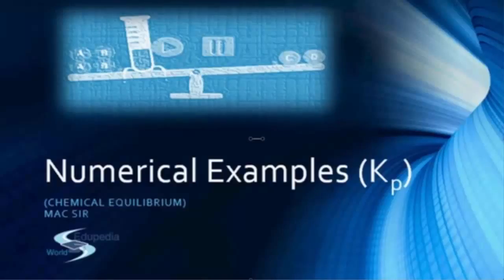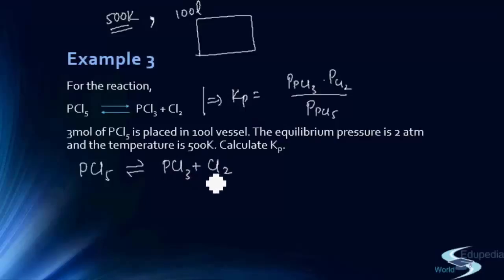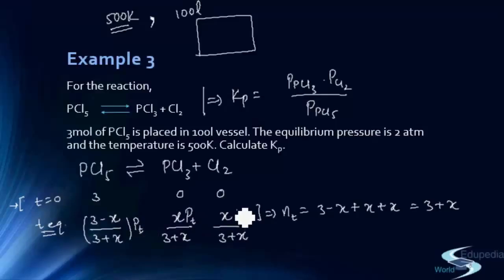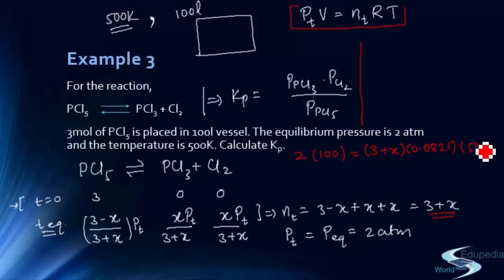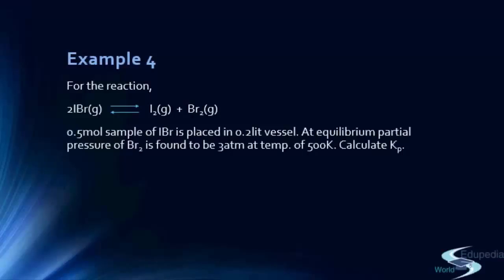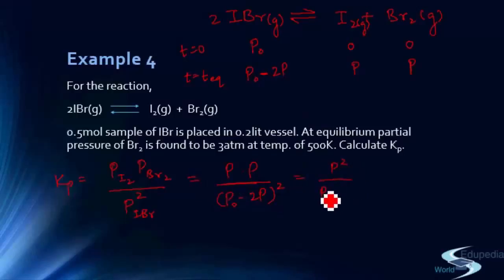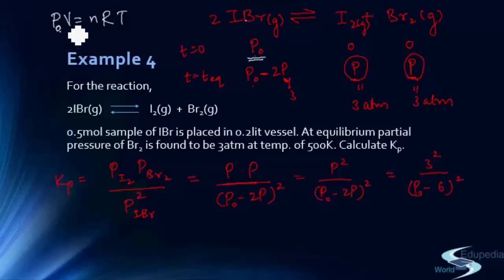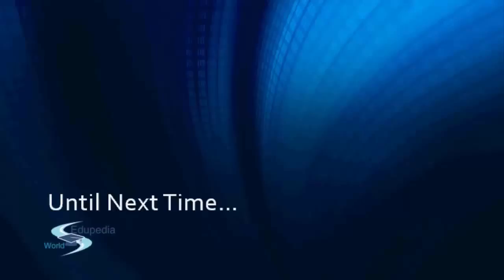Chemical Equilibrium | Numerical Examples For Calculating Kp | Continued.. | Part 10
Physical Chemistry (Grade 11): High School Learning:
Chemical Equilibrium | Numerical Examples For Calculating The Value Of Kp | Continued... | Part 10

Example 3 (00:00:23 – 00:06:16)
-Calulation of the value of Kp for a given reaction: Pcl3 PCl3+Cl2

Example 4 (00:06:19 – 00:10:54)
-Calulation of the value of Kp for a given reaction: 2IBr(g) I2(g) + Br2 (g)